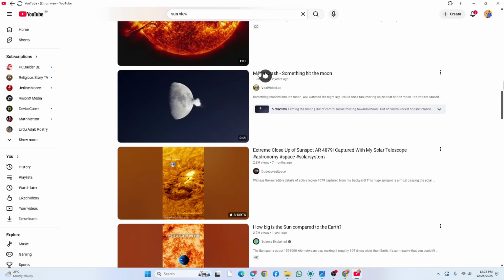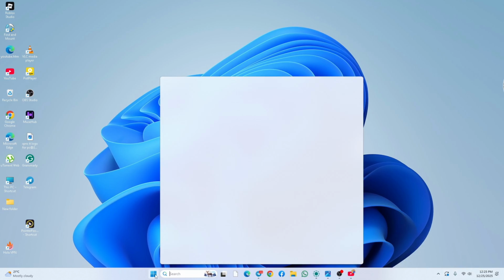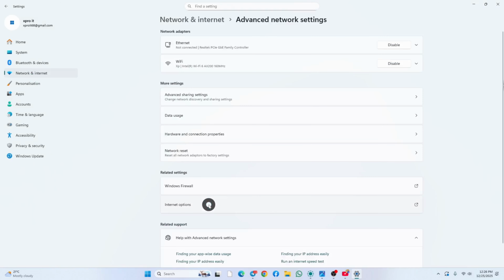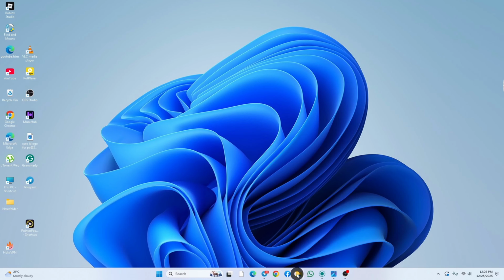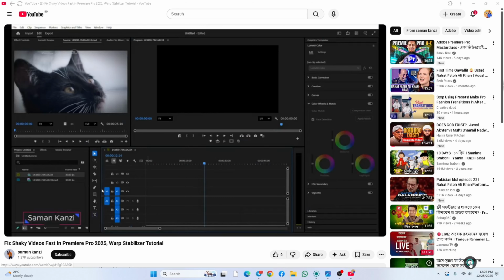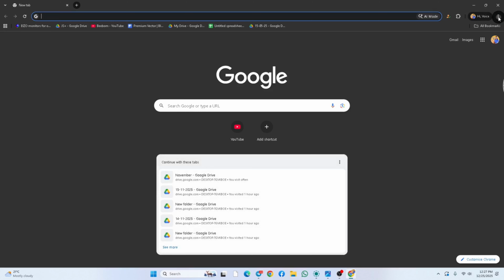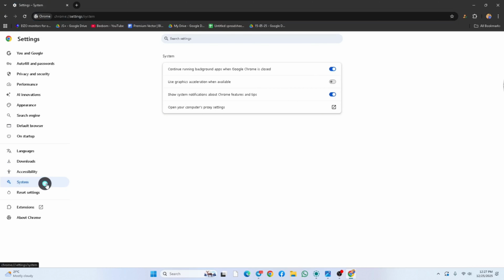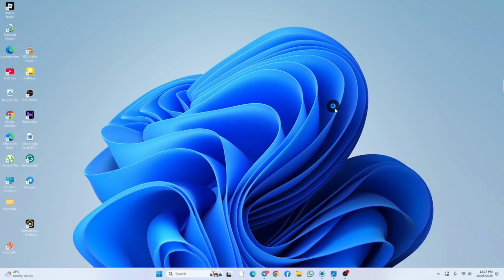Fix YouTube Lagging On Laptop & PC | Stop YouTube Lag and Buffering on PC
Are you frustrated asking “Why is YouTube lagging on my laptop or PC?” You’re not alone — and this video will finally give you the real fixes that actually work for smoother playback! Whether your YouTube is lagging during HD videos, buffering constantly, or stuttering mid-playback, this guide breaks down the easiest and most effective solutions step by step.

In this video, you’ll learn how to fix YouTube lagging on laptops & PCs by optimizing your browser settings, disabling resource-draining features like hardware acceleration, and clearing your cache for faster video load times. We also cover proven troubleshooting for slow playback on Windows 10 & Windows 11 — including updating graphics drivers, flushing DNS, and optimizing network settings to stop buffering and dropped frames.

If you want YouTube to run smoothly without lag, this guide makes it simple, practical, and beginner-friendly. Don’t let choppy videos ruin your viewing experience — watch now to get YouTube running smoothly!